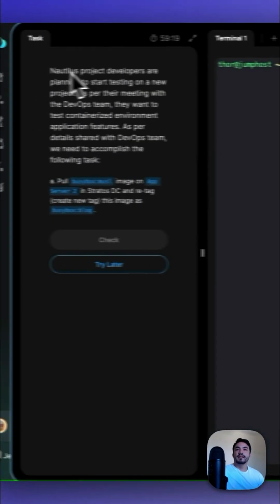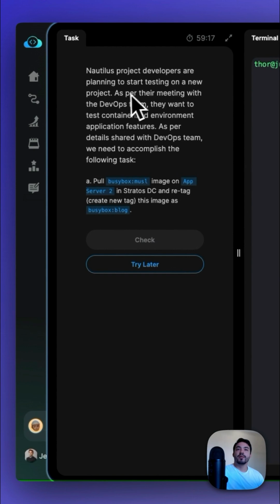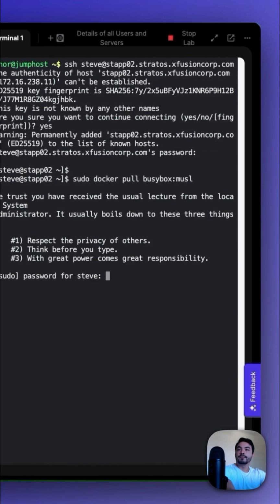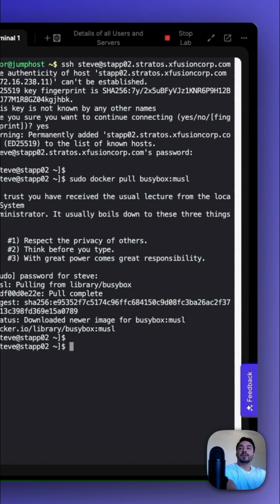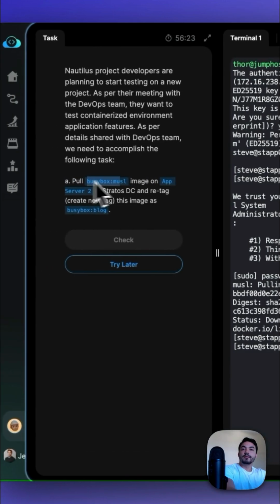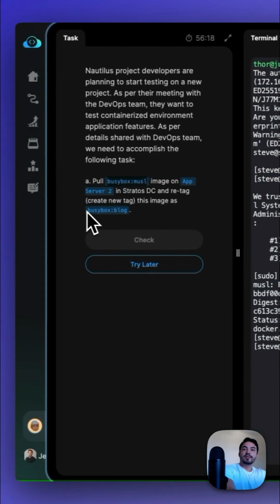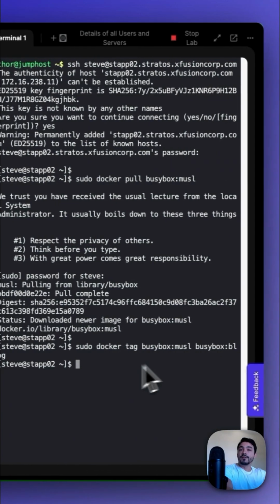Pulling Docker Images | Docker Tutorial | Docker Series #6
In this episode, we guide you through the process of pulling Docker images. Learn how to download and manage Docker images from Docker Hub, understand image tags, and ensure you have the right images for your containerized applications.

Are you ready to take your learning to the next level? Dive into the world of KodeKloud Engineer, where you can work on real project tasks using actual systems. This platform offers an unparalleled opportunity to gain invaluable hands-on experience, preparing you for future challenges in your tech career.

🎓 Why Choose KodeKloud Engineer?

1. Real Projects, Real Systems: Engage with tasks that mirror real-world scenarios.
Interactive Learning: Experience a fun and engaging way to learn, ensuring better retention and understanding.

3. Join thousands of learners who are enhancing their skills and preparing for the future with KodeKloud Engineer. Don't miss out on this chance to learn better in a fun and interactive environment!